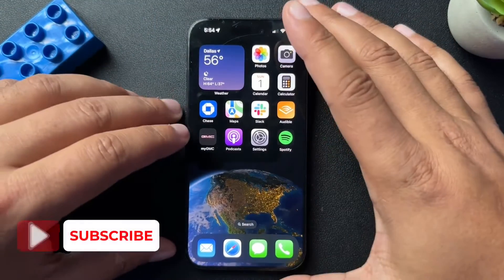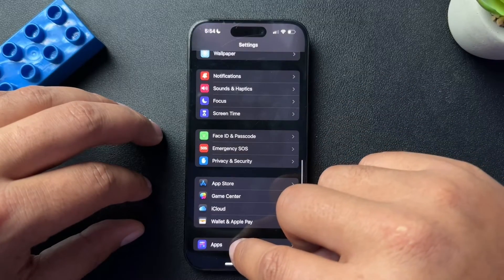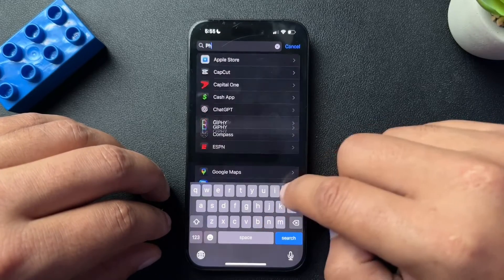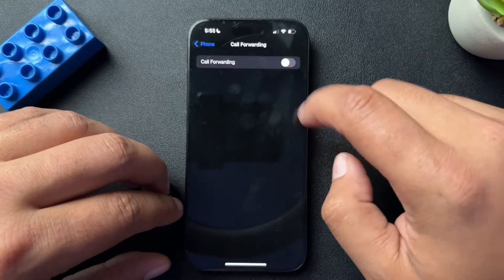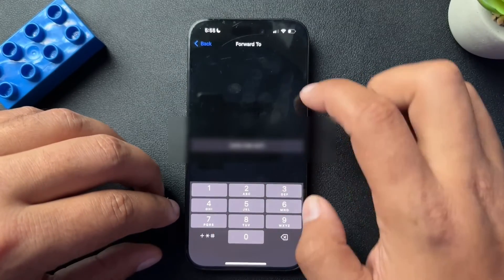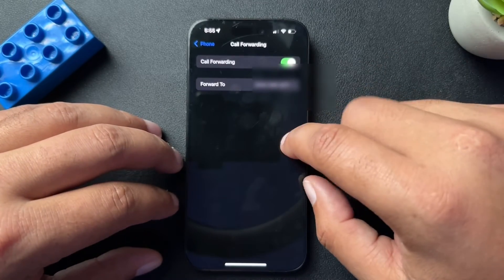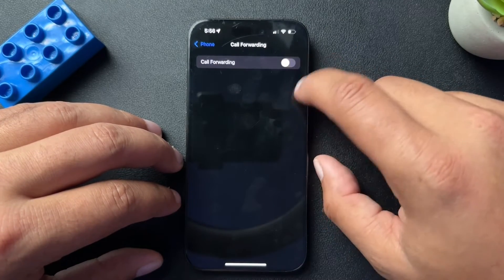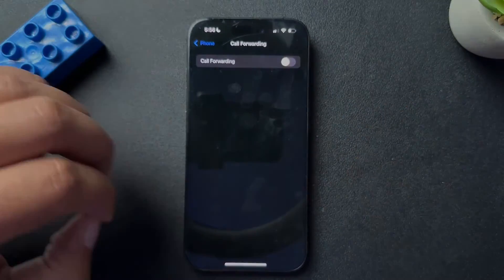How to Set Up Call Forwarding on iPhone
Learn how to set up call forwarding on your iPhone in just a few simple steps. I’ll also show you how to turn it off when you’re done—quick and easy!

Curated Smart Home + Tech For You
Smart home security essentials (self-monitored)

Tik Tok: ➡︎   / smarthomestarter
IG: ➡︎    / smarthomestarter
FB: ➡︎   / smarthomestartertips